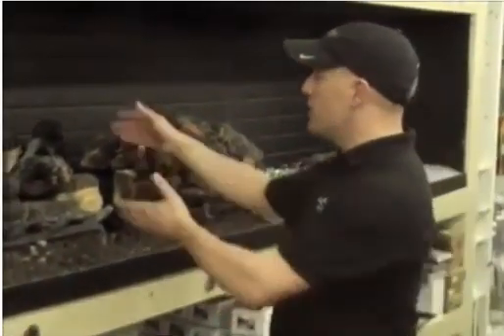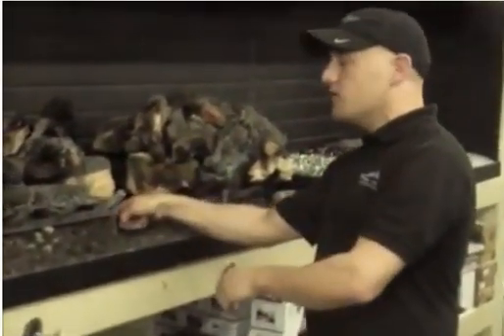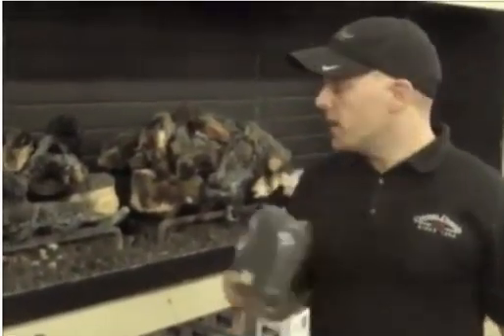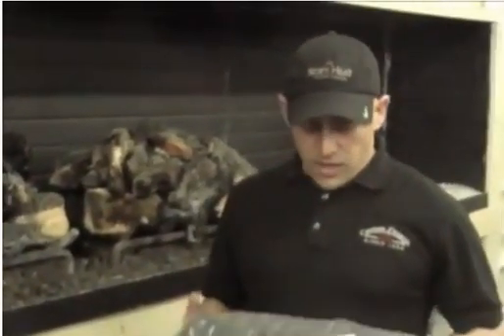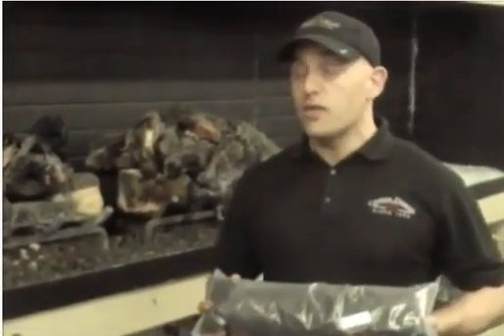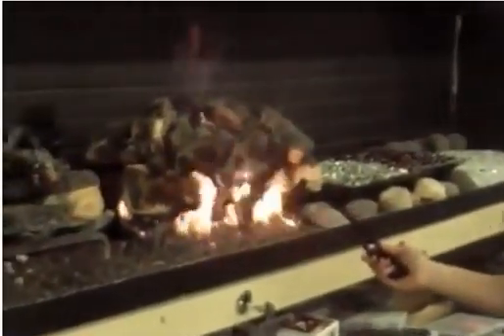Cleaning and Replacing Gas Logs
Some Tips on How to replace your gas logs and keep your stove looking good.